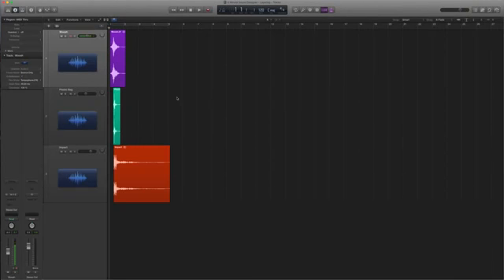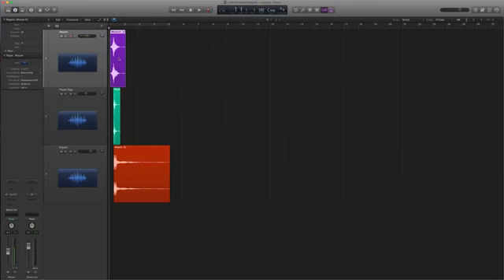GAME CREATE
HOW TO BUILD GAMES